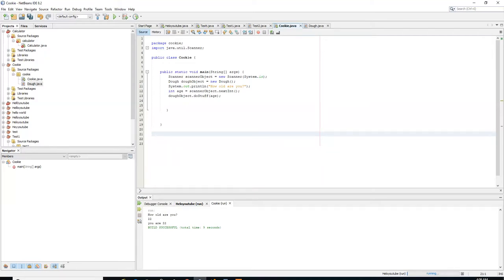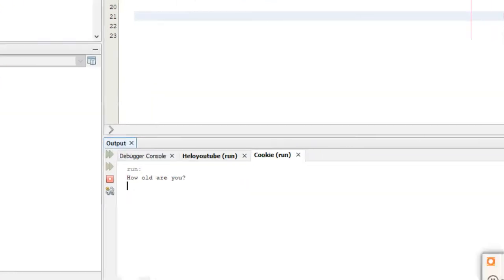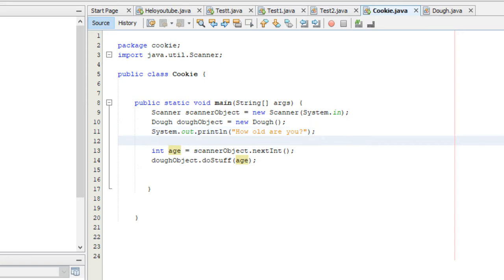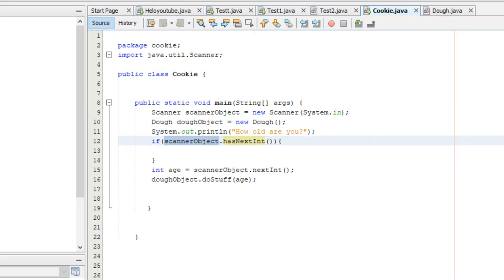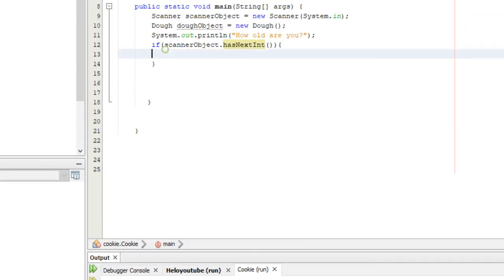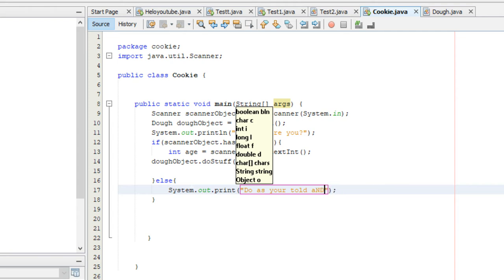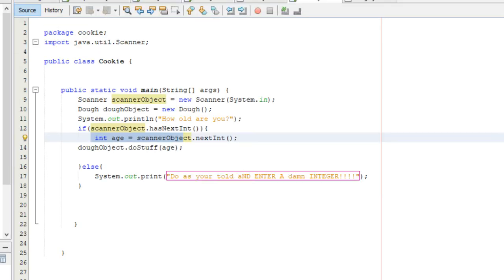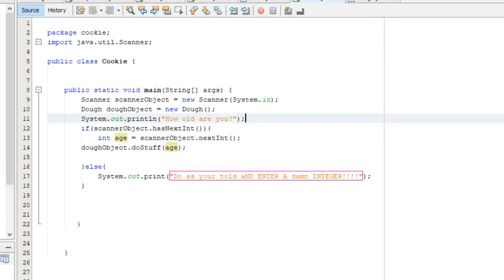Java for beginners #14 - Validating user input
essentially redoing video # 11.